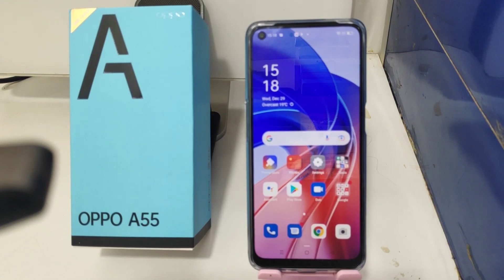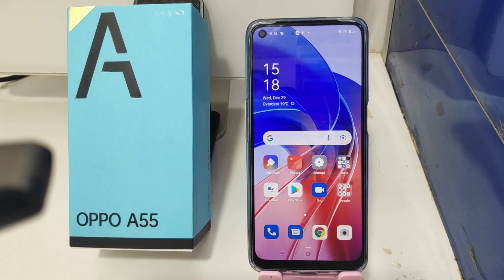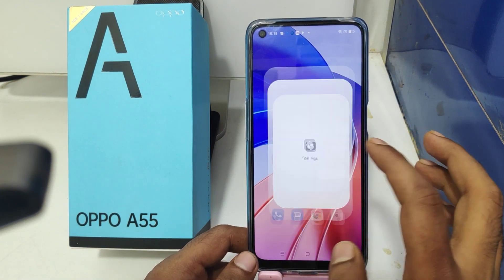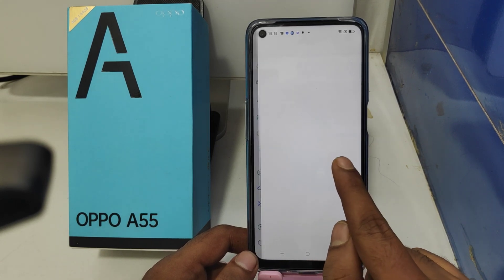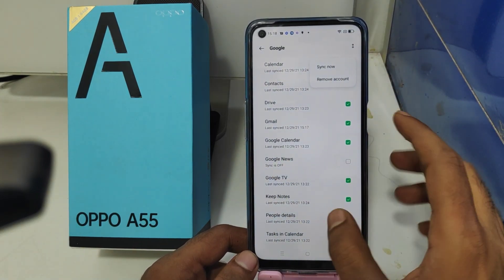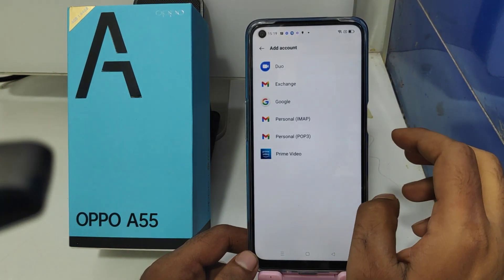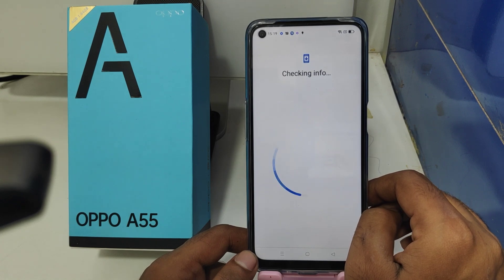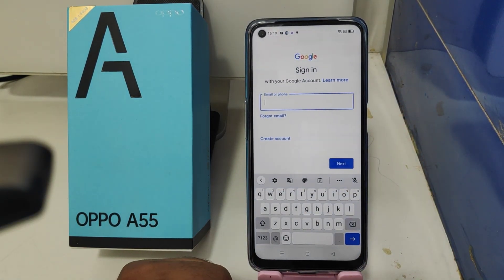How to Add /Remove account in OPPO A55| How to Add & Remove Google Account in OPPO A55